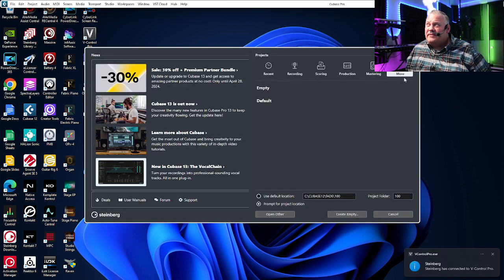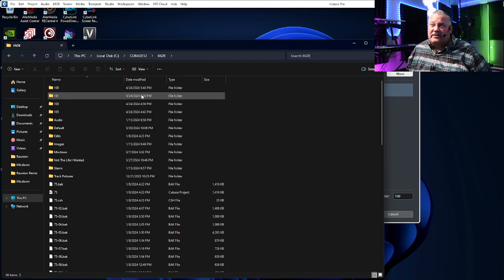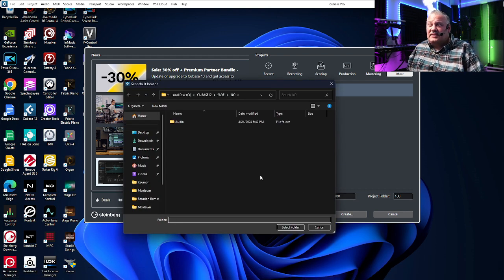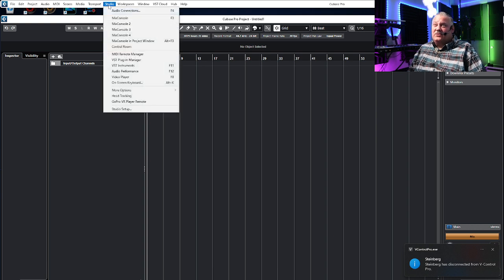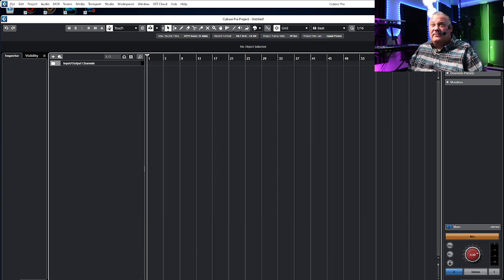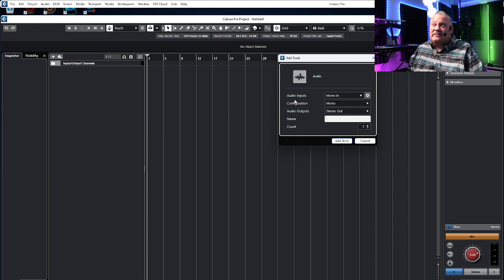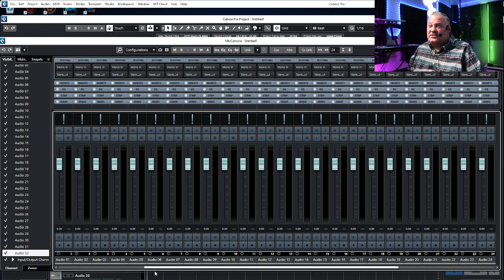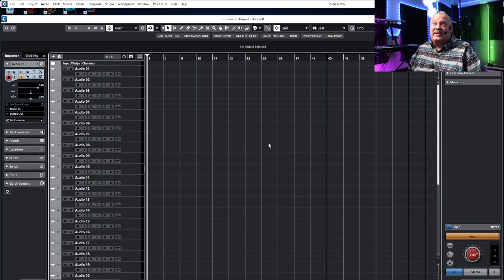Create File Directory For Cubase12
This is my way of organizing my files in Cubase12